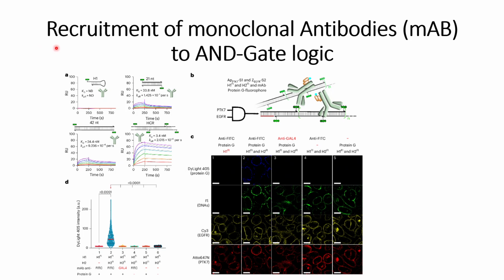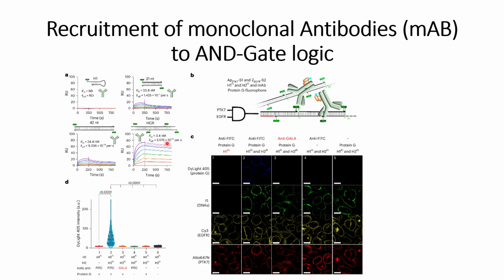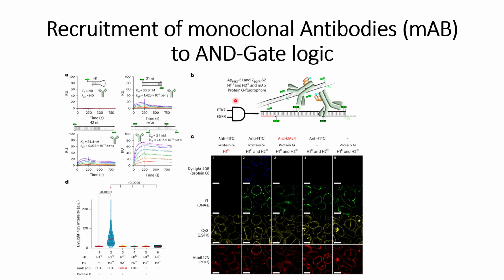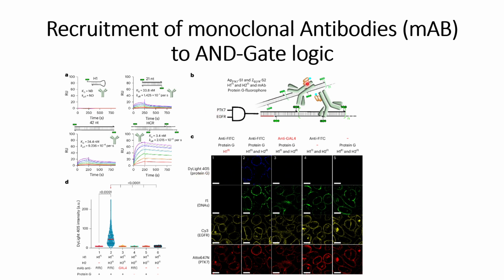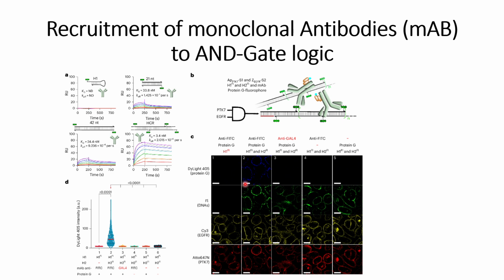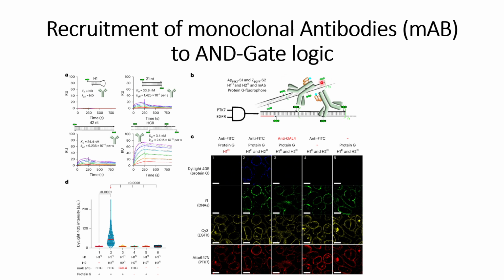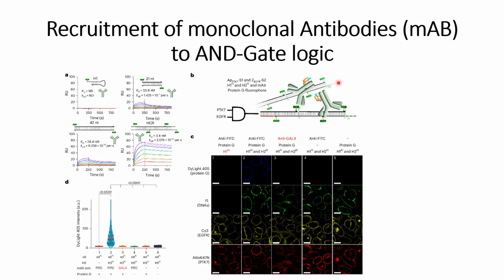AND Gate Logic system ability to recruit specific monoclonal antibody (mAB) Code: 1130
Gist: Researchers wanted to test whether their system can recruit monoclonal antibodies (mAb) to enhance the therapeutic treatment efficacy. Initially, they tested with humanized anti-fluorescein antibody at different DNA size and checked its performance using surface plasmon resonance (SPR) and find out that 42nt long DNA gives better affinity with Kd value of 3.4nM (figure 6a). Afterwards, they designed a experiment to check affinity towards antibody on actual HCR system used for drug delivery. They used Anti-FITC and Protein G sequence in the HCR region. And Anti-GAL4 conjugate with AF 405. It will only bind and give signal if cells have both FITC and protein G. Expected results are observed and quantification also reflects the same (figure 6d). Moreover, similar phenomena that they observe for H1M3 are observed here i.e., cluster formation at the cell membrane. However, with ability to attract specific monoclonal antibody, this makes their system a better candidate to be used for drug delivery.